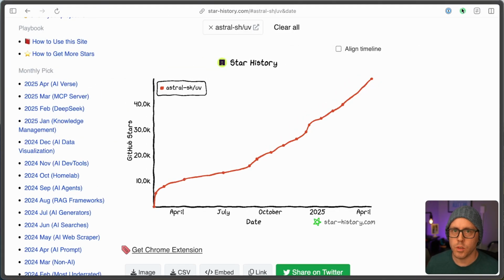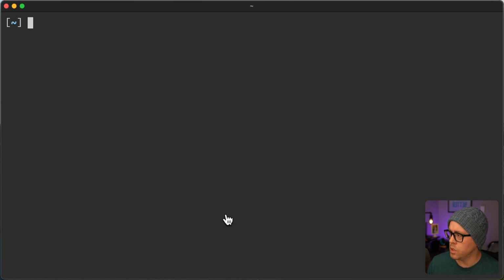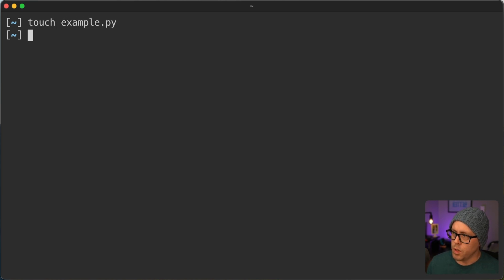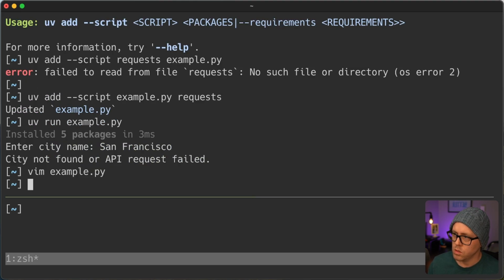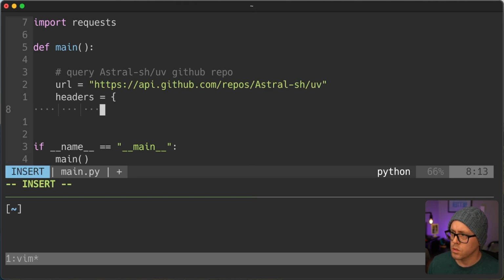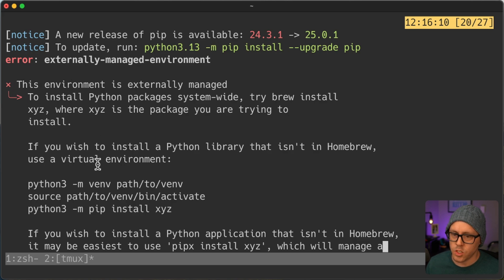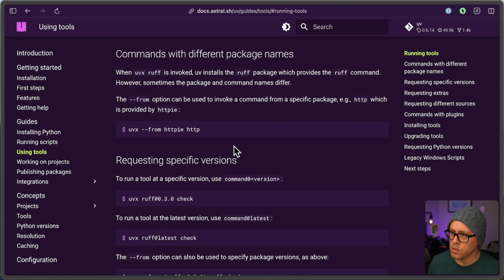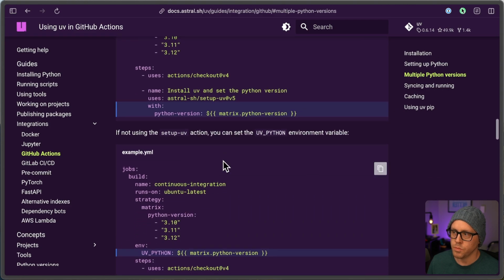uv: All-in-one Python Tool for Package management, Virtual envs, Versions and more (first reaction)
Exploring uv, the new Rust-based Python package and project manager that combines the functionality of pip, virtualenv, pyenv, and more in a single tool.

Learning how uv integrates package management, virtual environments, and version management to streamline the Python development experience.

00:00 Introduction to uv
00:26 Project History & Popularity
01:20 Overview & Installation
03:09 Installing Python Versions
04:53 Running Scripts with uv
06:31 Adding Script Dependencies
08:18 Creating a New Project with uv
10:48 Working with Project Dependencies
11:55 Why uv is Better than pip
13:46 Using Tools with uv
15:42 pip Interface & Legacy Support
16:32 Using uv with GitHub Actions